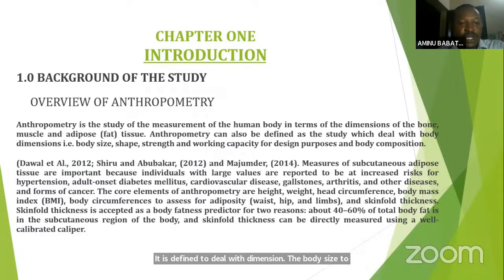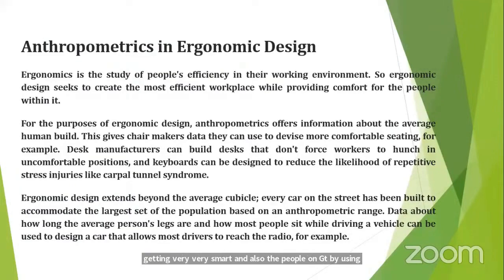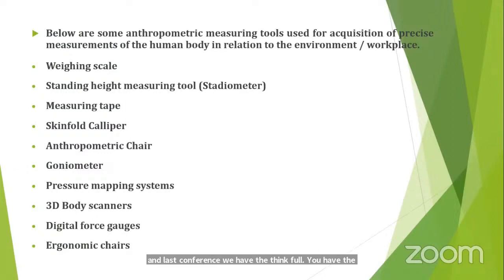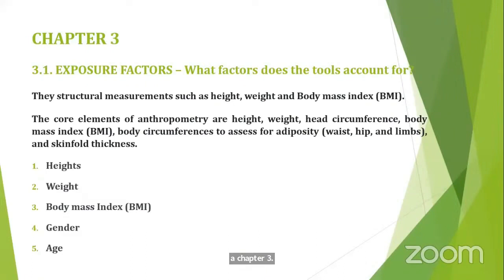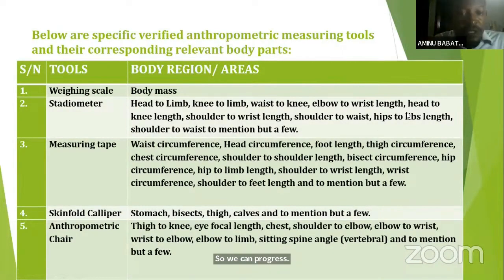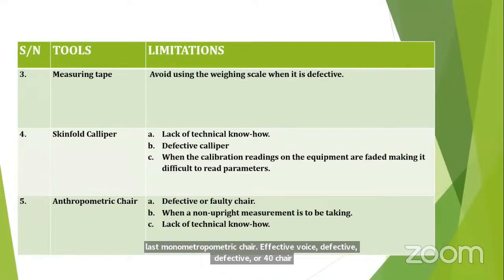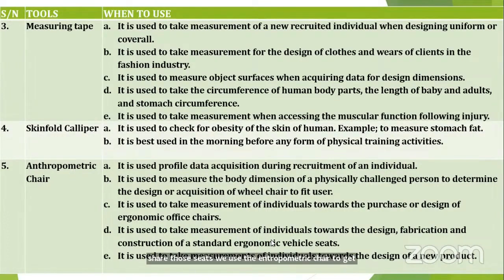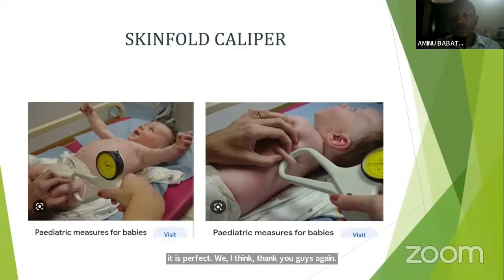Group 4 Project on Anthropometric Analysis